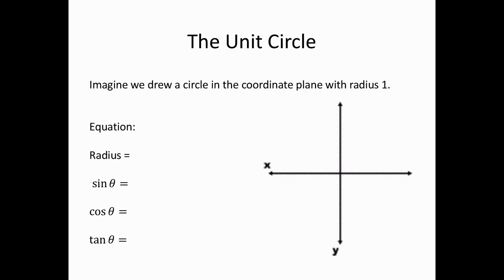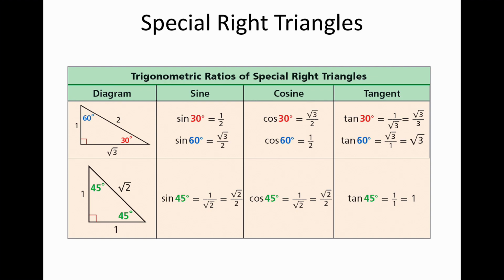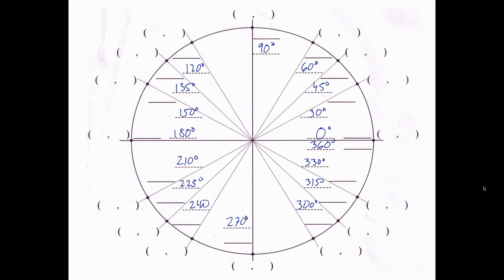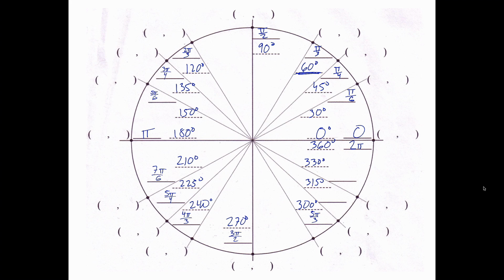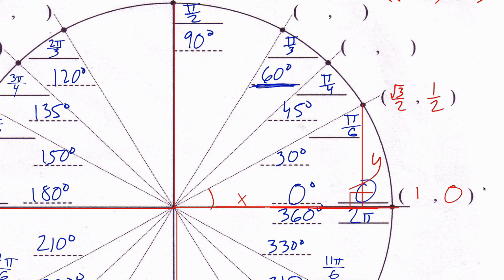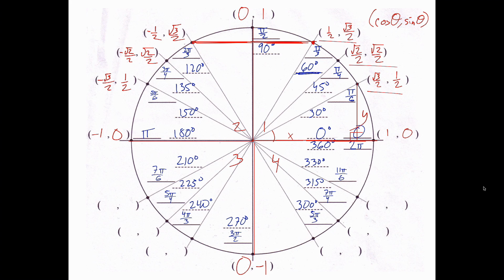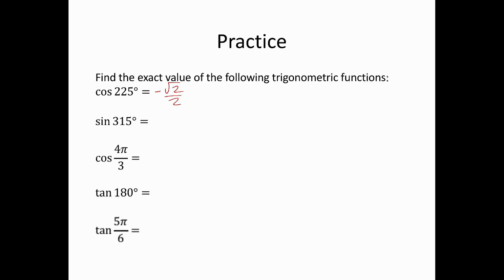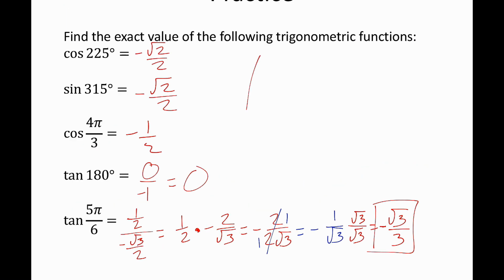A2 10.3 Notes Part 2